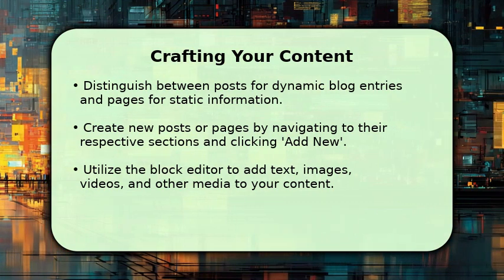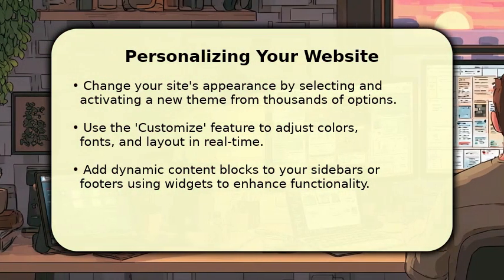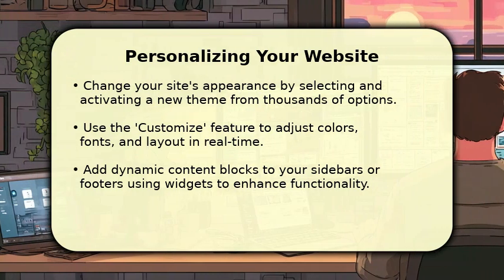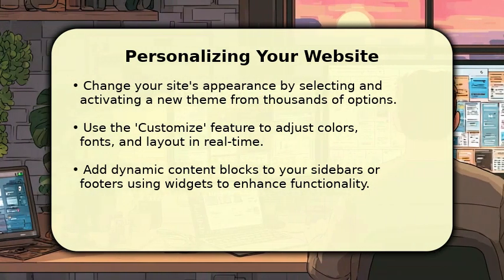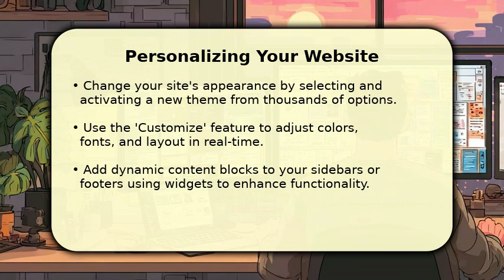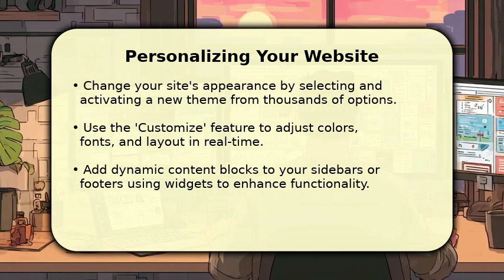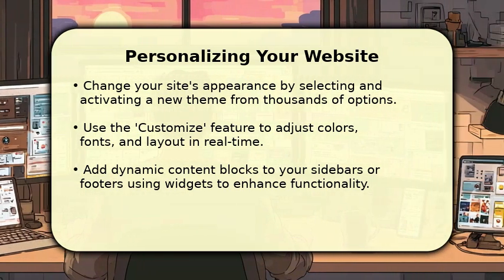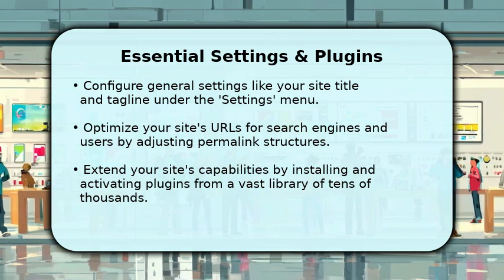How to Use WordPress After Installation (Updated 2025)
▸ :^) Just installed WordPress and wondering what to do next? This comprehensive tutorial is your ultimate guide to getting started with your new website. Learn all the essential steps for using WordPress effectively after installation, from logging into your dashboard for the first time to creating your very first post or page. We'll cover fundamental WordPress basics, including how to navigate the admin area, understand themes and plugins, and manage your content. Discover how to customize your WordPress site, add new features, and ensure your website is set up for success. This step-by-step walkthrough is perfect for beginners looking to confidently manage their WordPress website and unlock its full potential for publishing content and building an online presence. Tags: WordPress, using WordPress, WordPress tutorial, WordPress after installation, getting started WordPress, WordPress guide, WordPress basics, website management, content creation, customize WordPress, WordPress setup, manage website Disclaimer: Content is for informational and entertainment purposes only. No guarantee of accuracy or timeliness. Not professional advice. Use at your own risk.